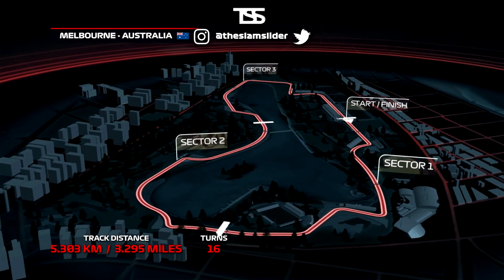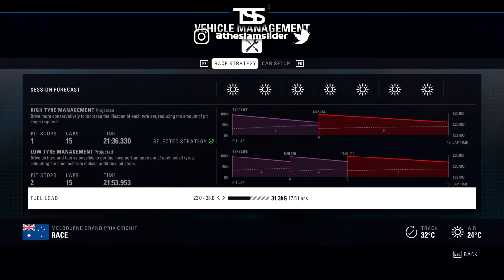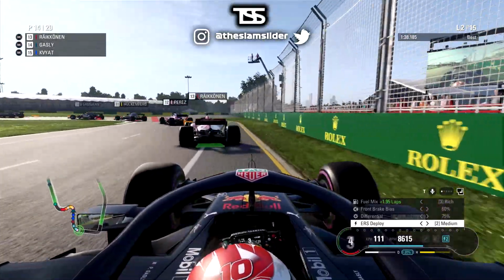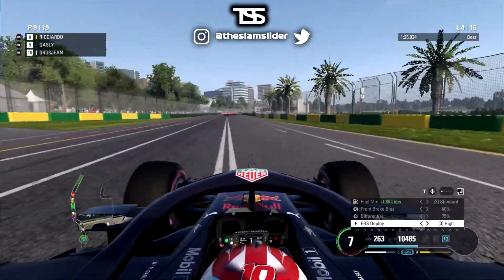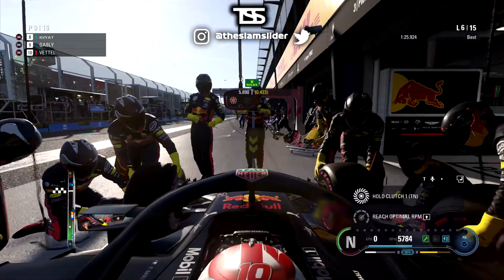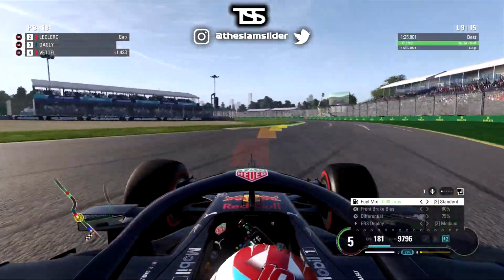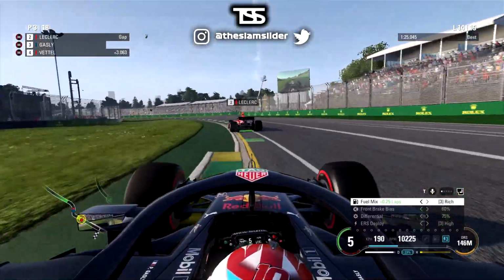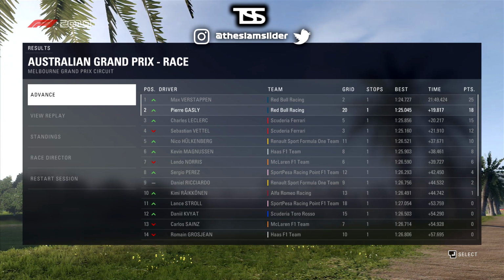Last to IDK Challenge - F1 2019 Australian GP as Pierre Gasly (2018 Game)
What we can as Pierre Gasly in his Reb Bull RB15 starting in the last place (P20) at the Albert Park Circuit (Australian GP).